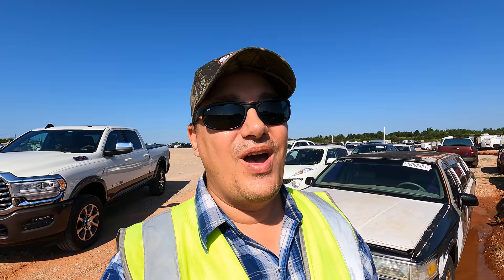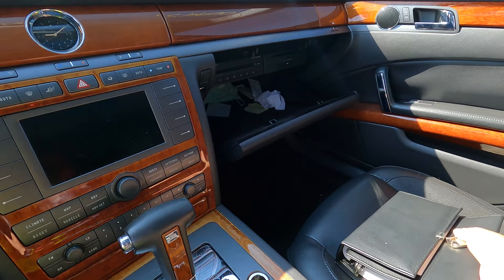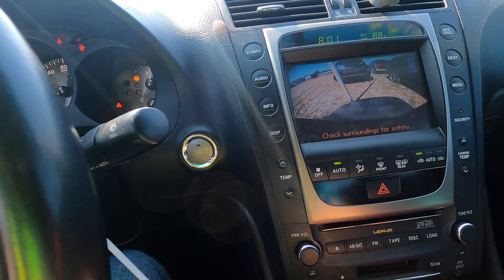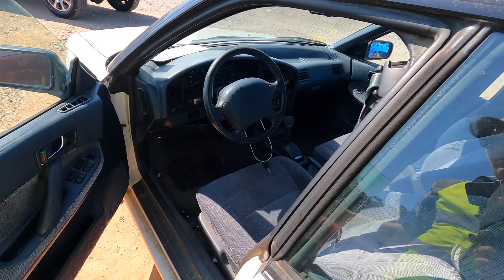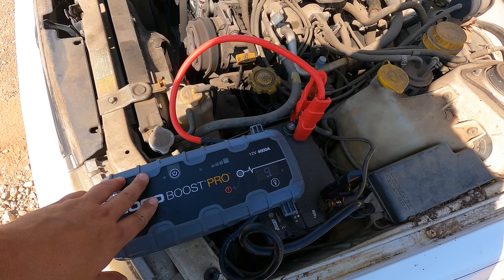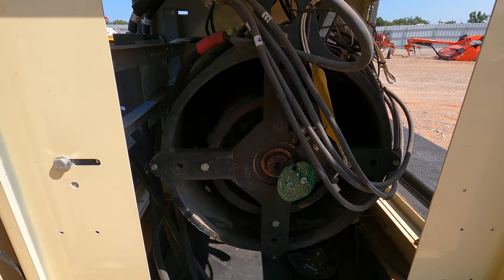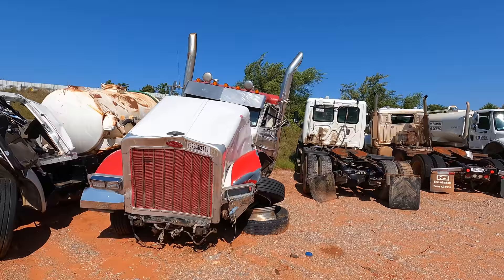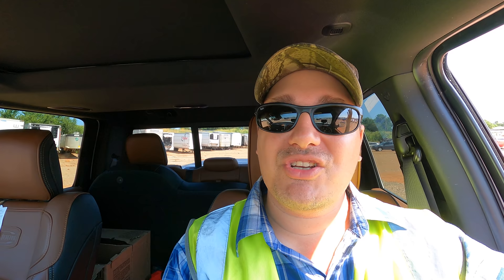Copart Walk Around 8-17-21 + $600 Volkswagen Phaeton!!